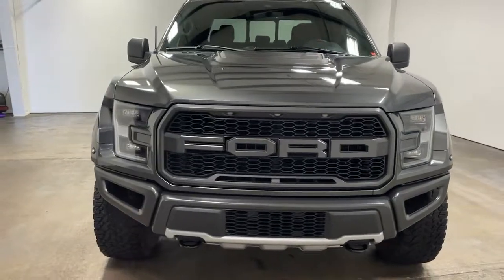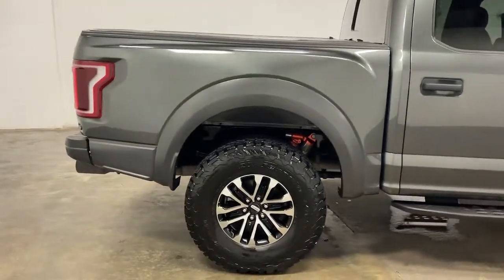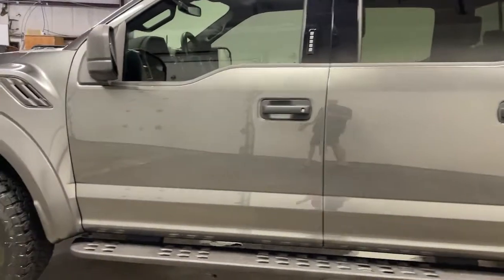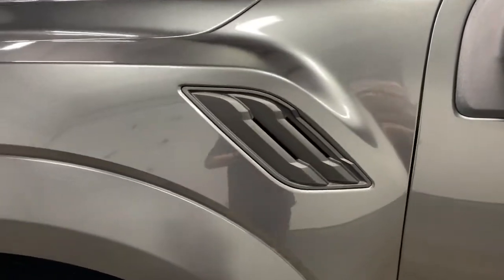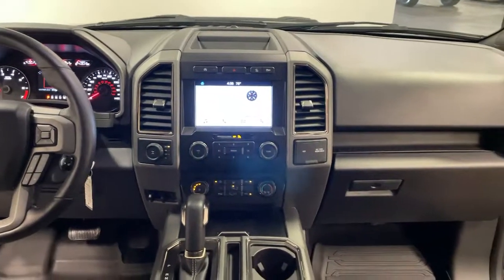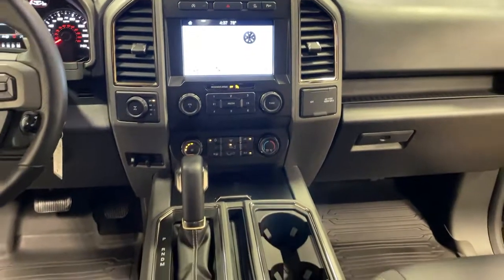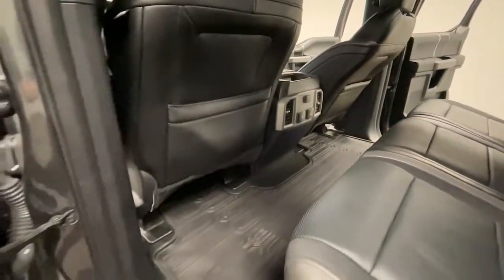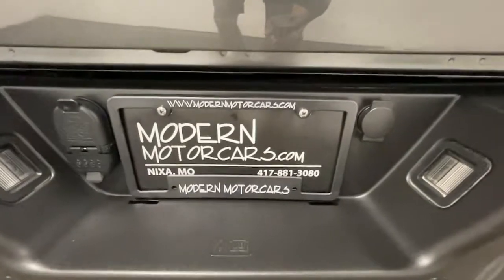2019 Ford F-150 Nixa, Springfield, Ozark, Branson, Joplin, MO B04602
Magnetic Used 2019 Ford F-150 available in Nixa, Missouri at Modern Motorcars. Servicing the Springfield, Ozark, Branson, Joplin, MO area.

Modern Motorcars
1856 N Deffer Dr

CARFAX One-Owner, Remote Start, Heated Seats, Tinted Windows, Backup Camera, Ultra Flex Bedcover, and MORE!brbr-WE DELIVER IN 300 MILES FOR FREE! br-100% ONLINE TRANSACTIONS!br-Magnetic Metallic br-Black Leather Interior br-3.5L V6 EcoBoost Engine br-10-Speed Automatic Transmissionbr-Four Wheel Drive br-Bluetoothbr-Backup Camerabr-Heated Front Seats br-Remote Startbr-Tinted Windowsbr-Power Sliding Rear Window br-Integrated Trailer Brake Controller br-17in Cast Alloy Wheels br-4.10 Electronic Locking Rear Axlebr-Tailgate Applique br-Running Boardsbr-UnderCover Ultra Flex Bed Cover brbr-Join the nearly 1,000 clients that have rated us an average of 4.8 of 5! The most commonly used phrases in our reviews are buying experience, fair price and highly recommend. We pride ourselves on providing an unique and friendly experience for all shoppers before, during and after the process. We place an extremely heavy emphasis on our intensive presale inspection by our team of ASE certified technicians. We then make the investments needed to bring all inventory up to the Modern Motorcars quality standards prior to considering it ready for retail. We serve the Greater Springfield Missouri area; however, our clients range from coast to coast. Over the years we have developed a very smooth process for delivery to your doorstep, free pickup at Springfield/Branson airport and premium warranties recognized in service centers nationally. In addition, we provide convenient and industry leading finance options with rates that compete with any lending source. Whether it is a vehicle purchased from Modern Motorcars or not, our Service Center is ready to handle all your needs from simple to the most complex on all makes and models. We treat every opportunity with care and focus on delivering all shoppers with our unique VIP experience providing the amenities you typically will not find in a family owned and operated dealership. We invite you to inspect our reviews and look forward to working with you!